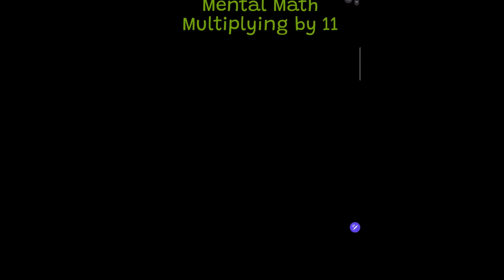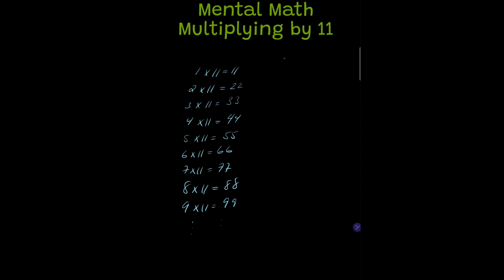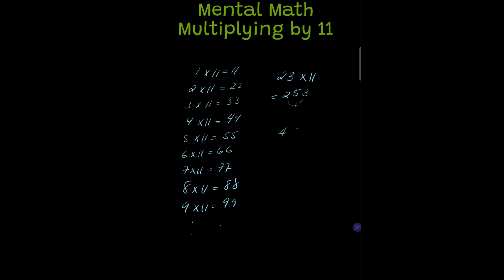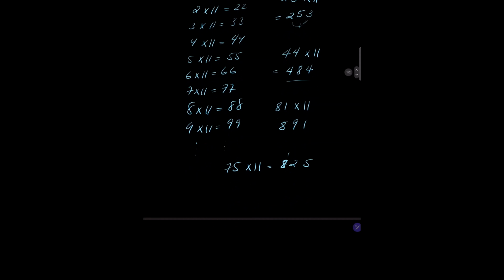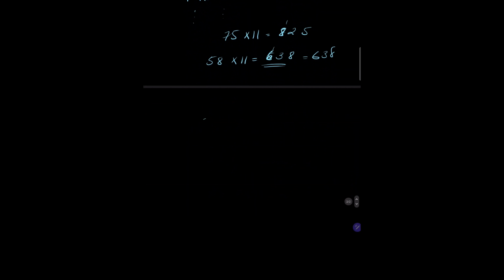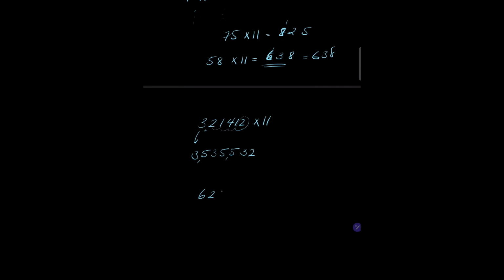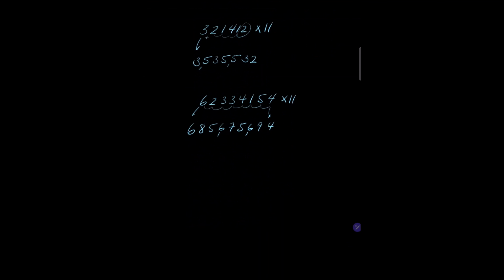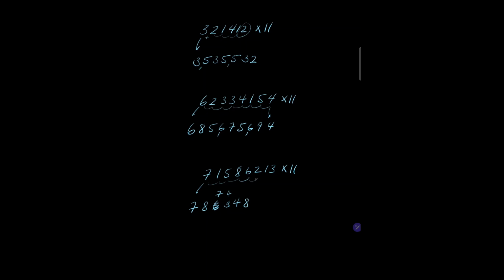Mental Math: Multiply Any Number by 11 Instantly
Unlock the secrets of mental math with our easy trick for multiplying any number by 11! This video teaches you a straightforward method to perform rapid calculations without the need for a calculator. Whether you're a student, educator, or math enthusiast, this technique will enhance your arithmetic skills and boost your confidence in handling numbers. Follow along with step-by-step examples and practice exercises to master this essential mental math strategy.